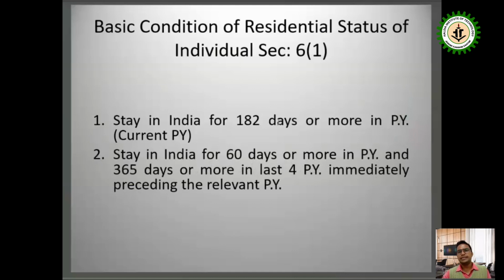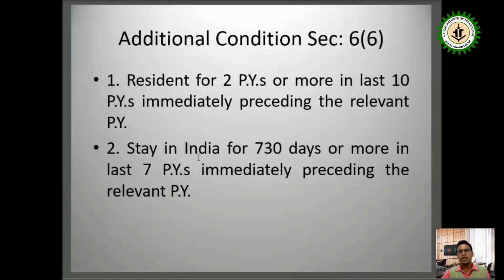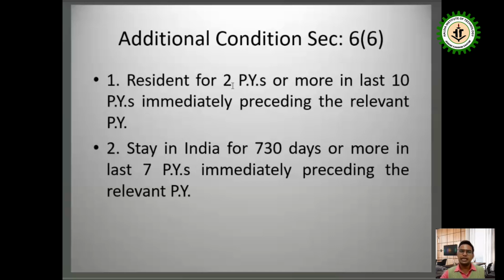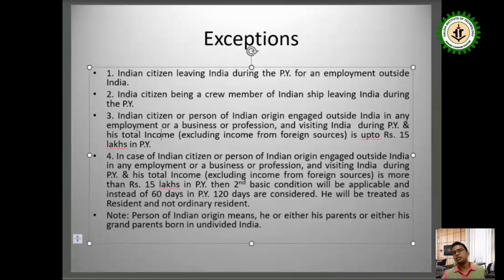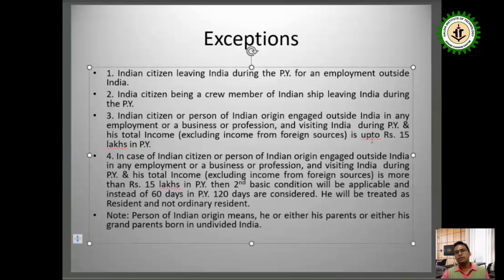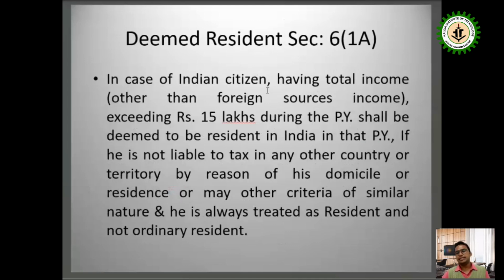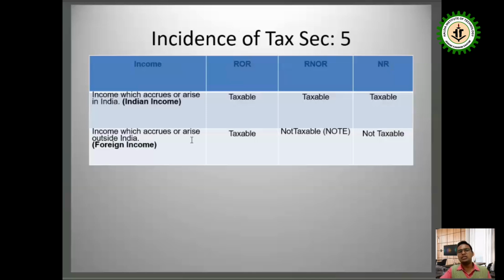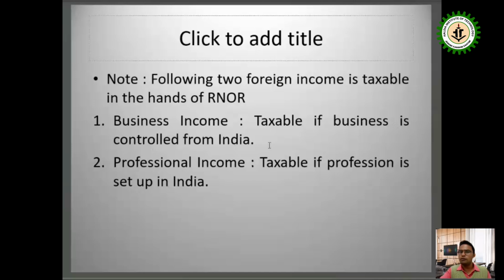Residential Status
Nain Kumar Sarawgi, MBA